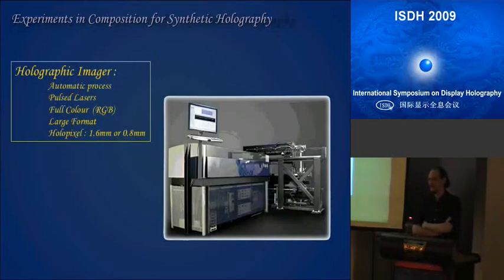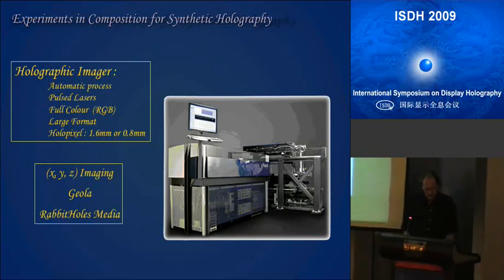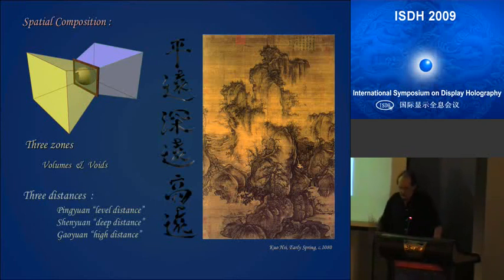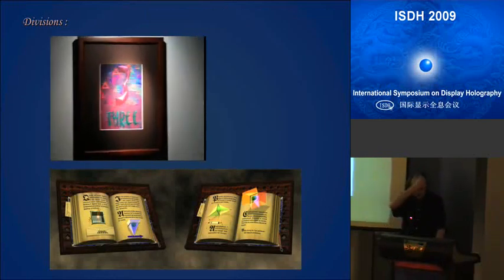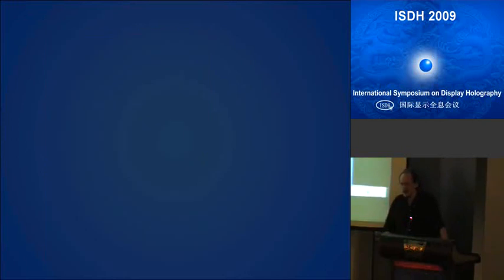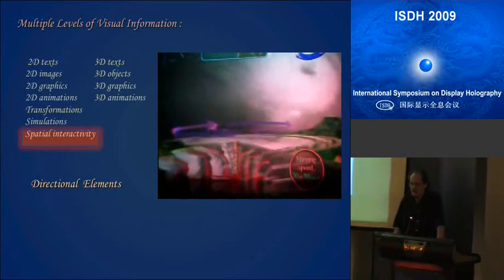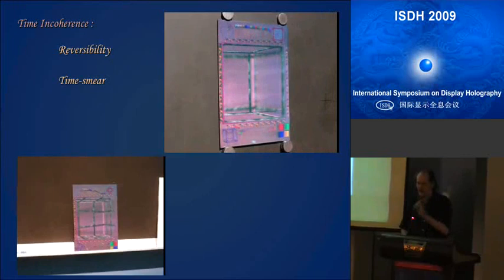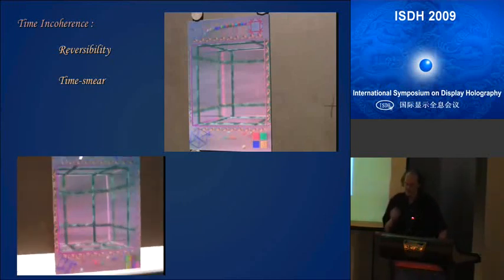Experiments in Image Composition for Synthetic Holography